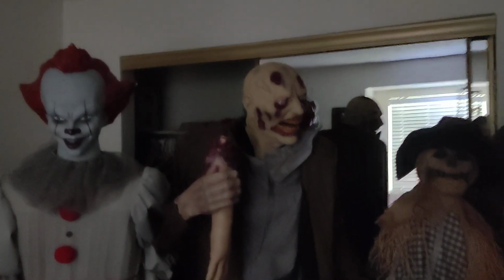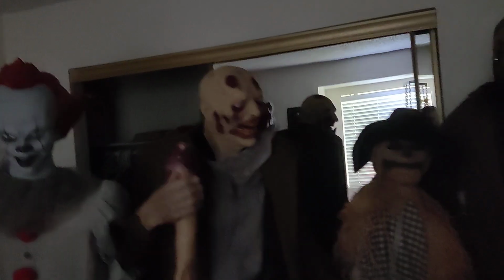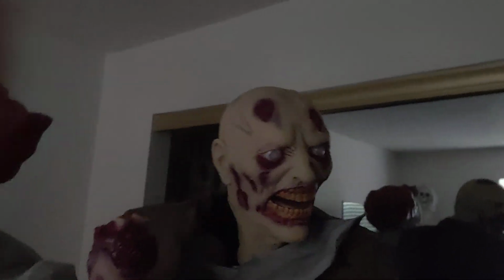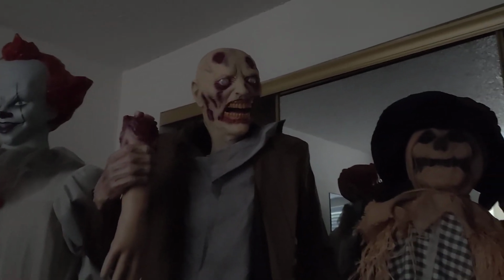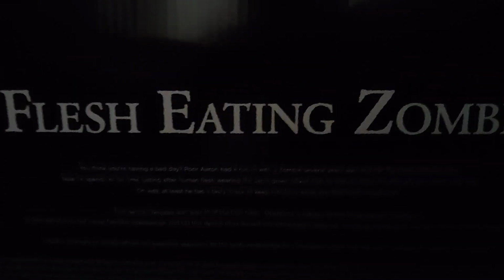2020 Spirit Halloween SVI flesh eating zombie review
sorry for the bad sound quality I was wearing my headphones